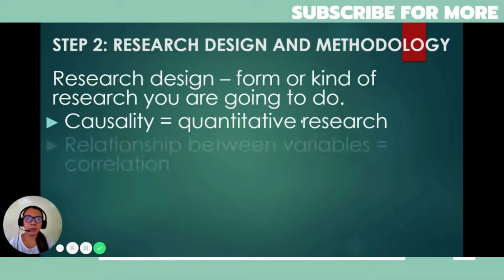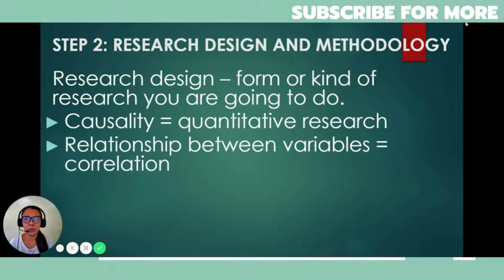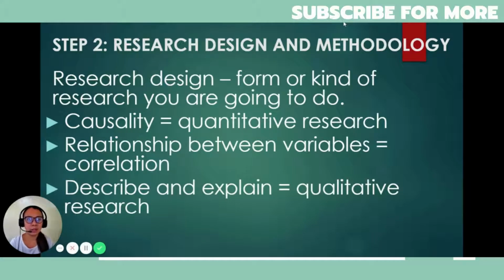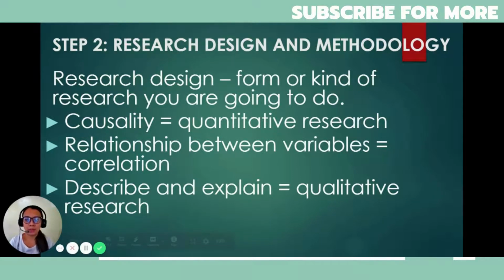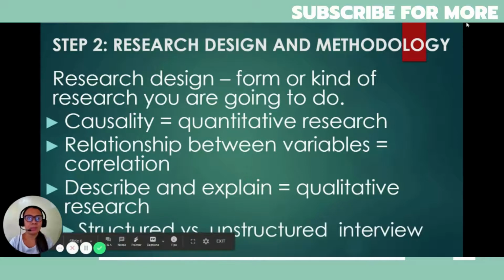The Research Process Step 2